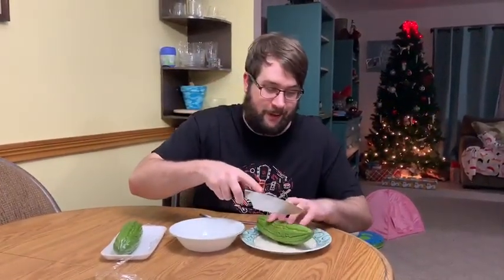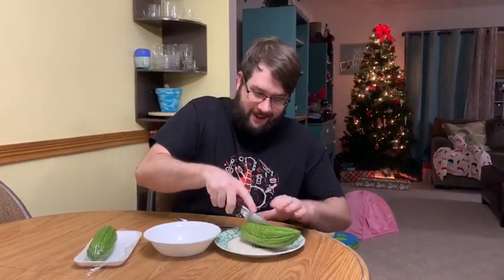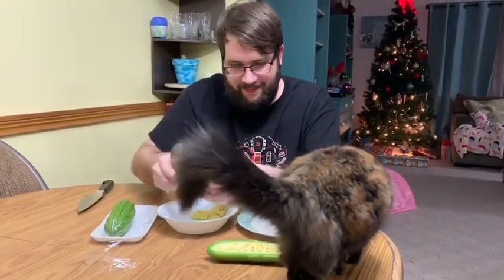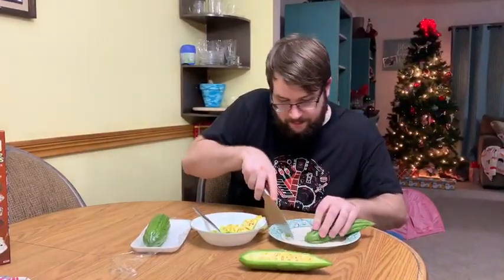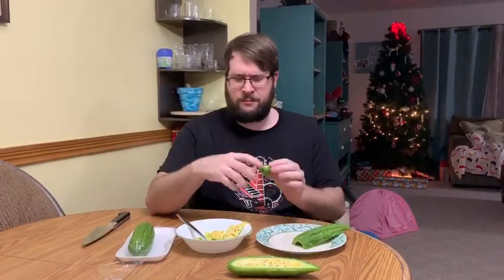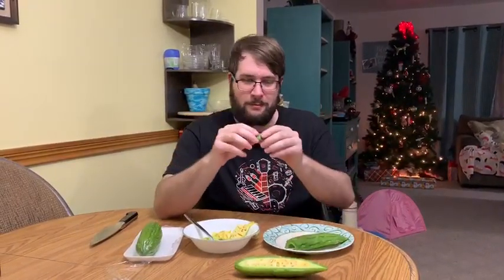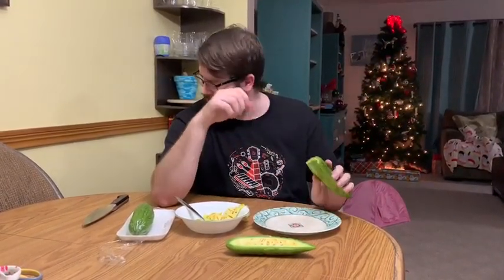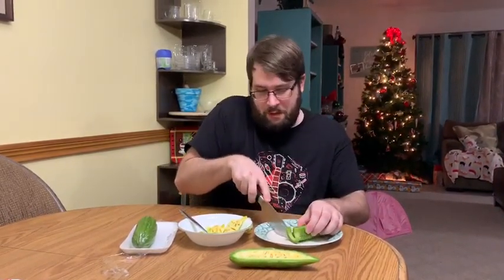Bitter Melon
I try so Bitter Melon.